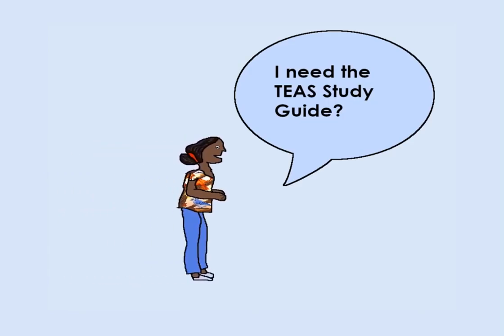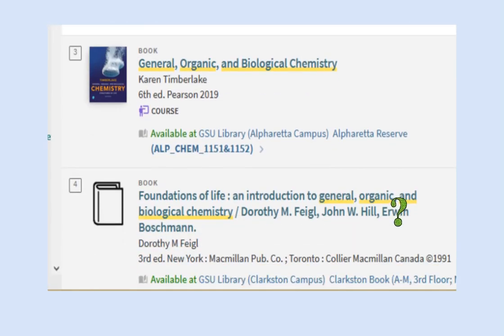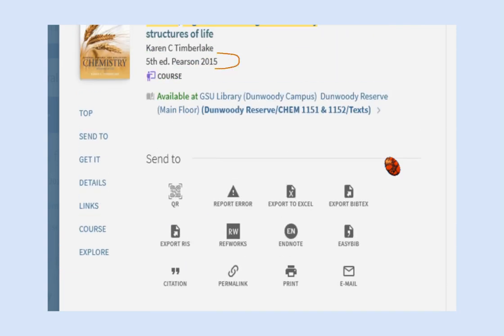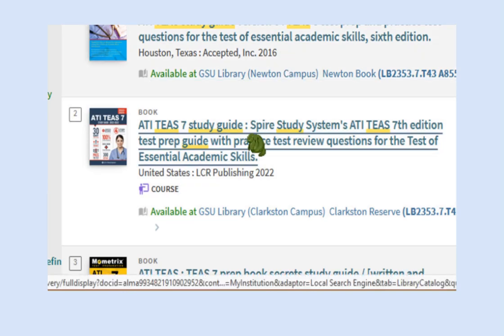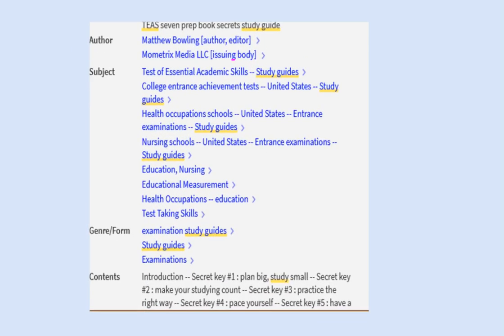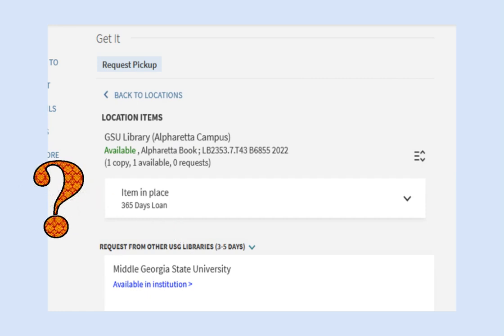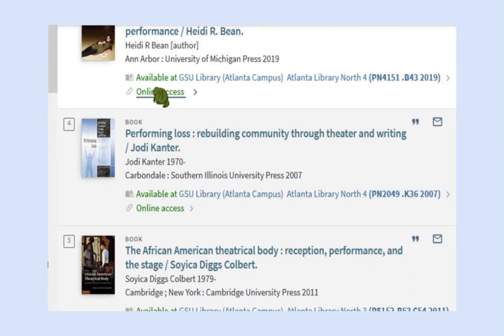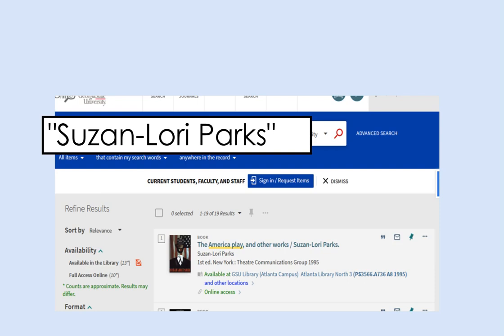Search Sources Part II -- Finding Books by Title and Author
When you know what books you want, either by title or author, you need special search techniques. This video was made at Georgia State University, but it will work for any library in the United States.